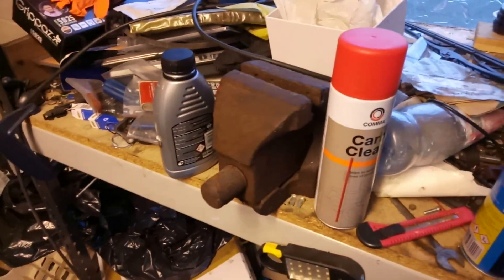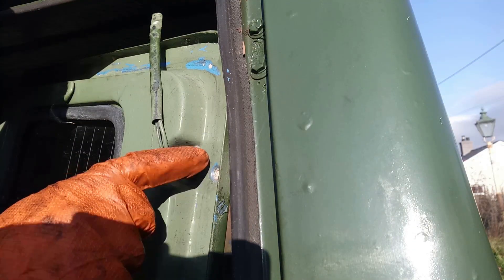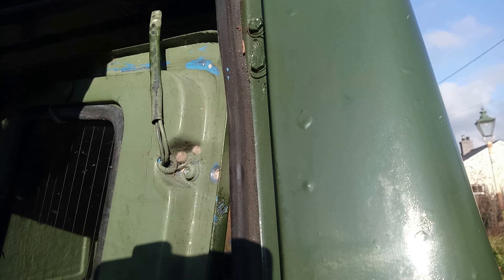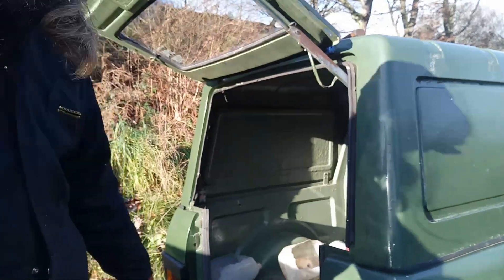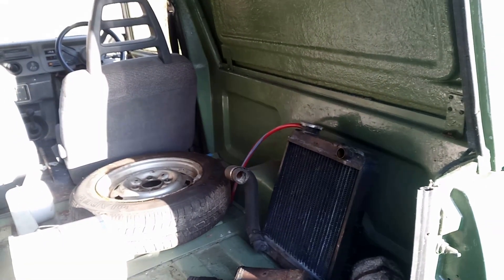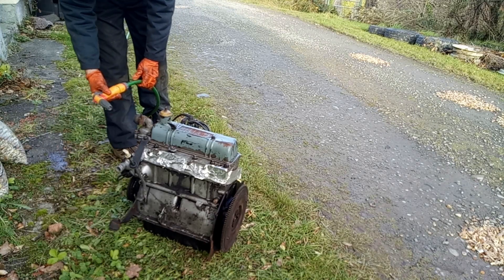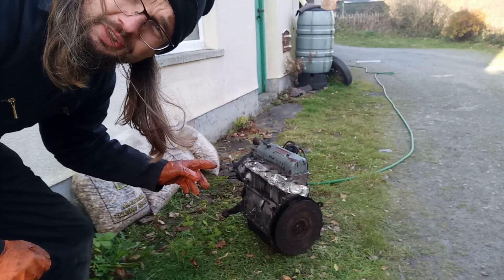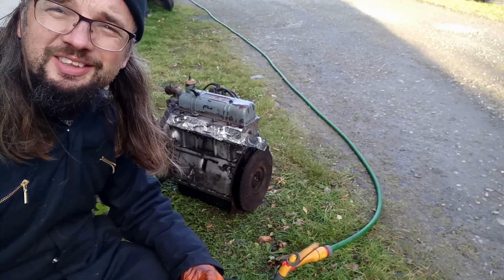Project Fox Part 2: It begins! Sort of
Yes, the first baby steps in Project Fox have taken place. It doesn't amount to much - fitting a tailgate hinge and flushing the coolant passages of the new engine. Still, it's a start!

- new designs imminent!